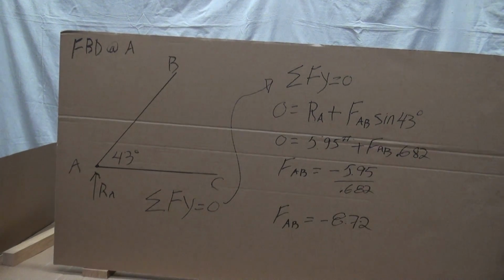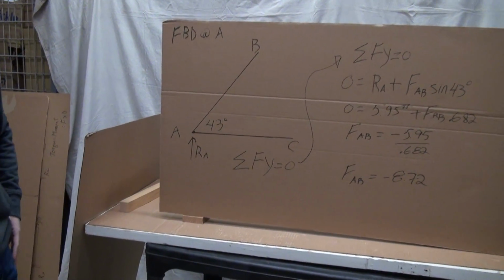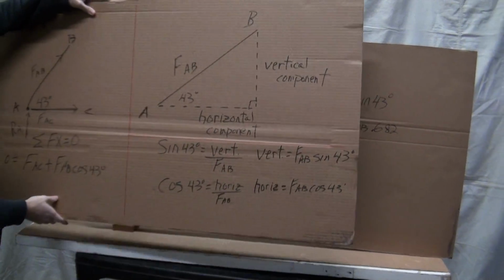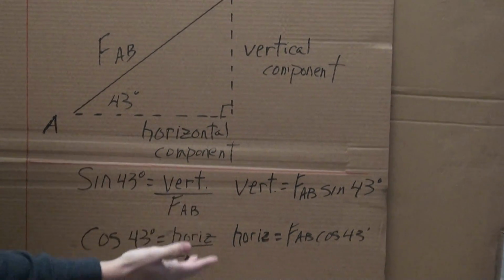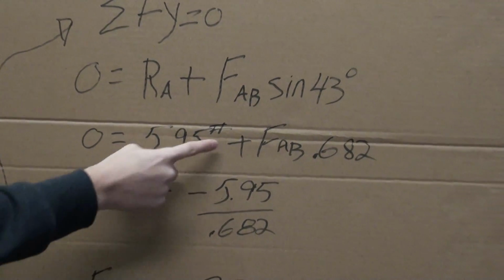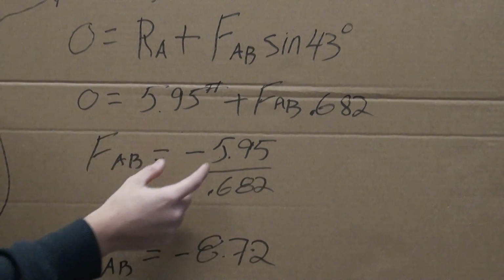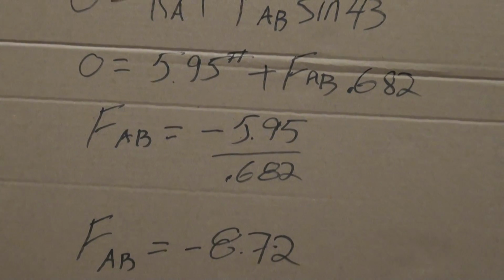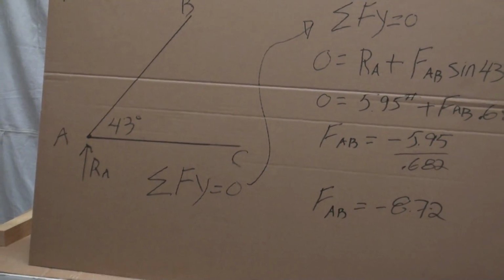truss bridge model-free body diagram--sum of forces in Y direction